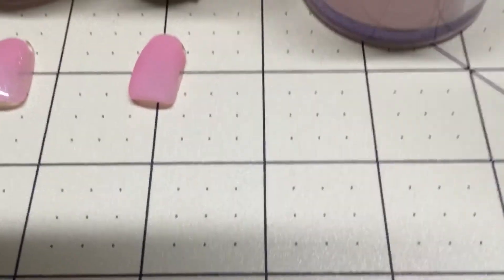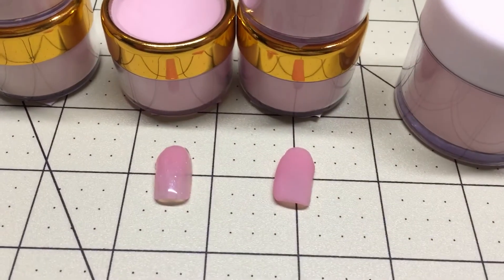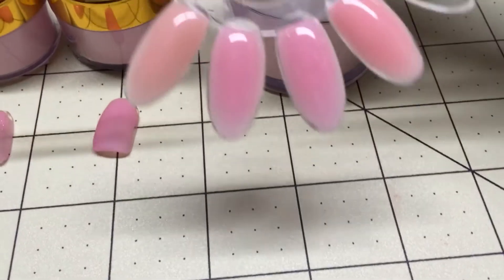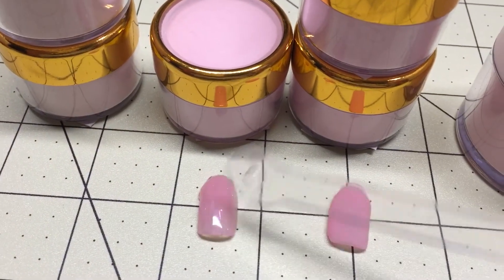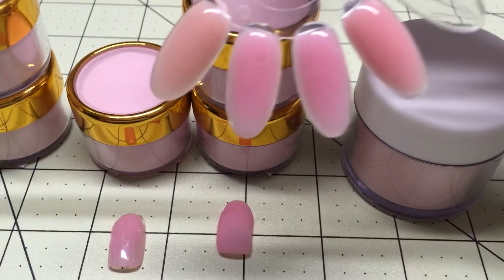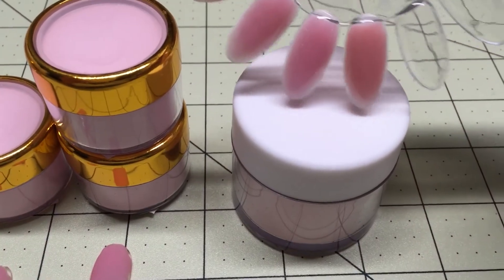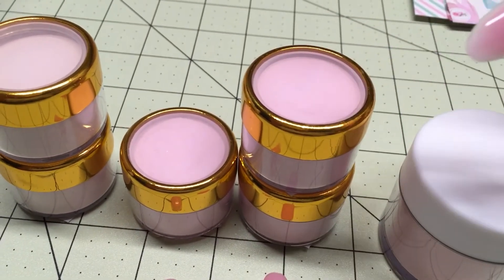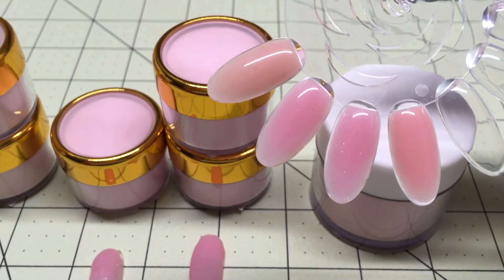Colored acrylics for sale, Limited qty. 2 left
Gold rim .61oz
2-Skin tone $6.50 1 left
1-Bubble yum pink with glitter.$6.50 sold
2-Bubble yum w/o glitter $6.50 1 left
1- 1oz. Salmon pink $10 sold
Here is my email if interested
                  Or DM/ friend request on